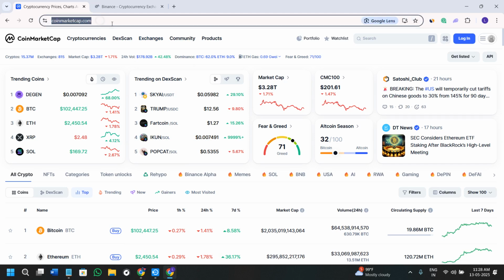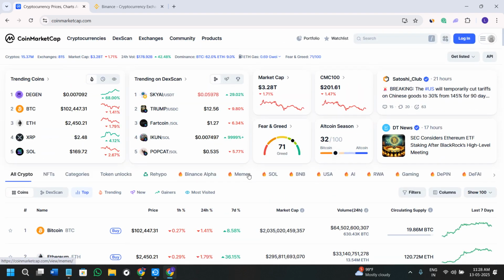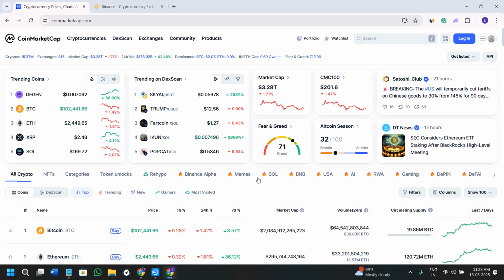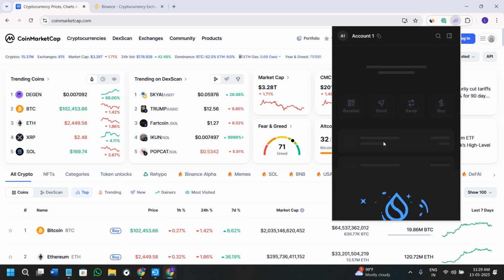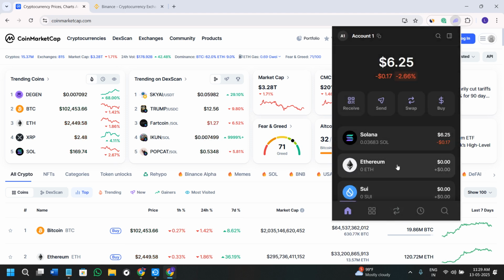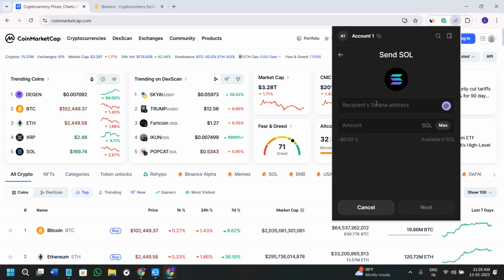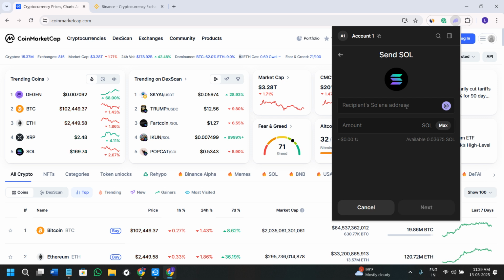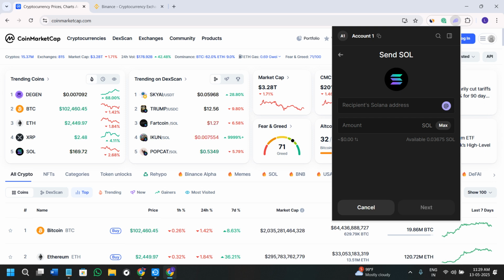How To Withdraw Your Money From Coinmarketcap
In this video we tell you How To Withdraw Your Money From Coinmarketcap. So if you watch the whole video you know at the end of the video [How To Withdraw Your Money From Coinmarketcap]